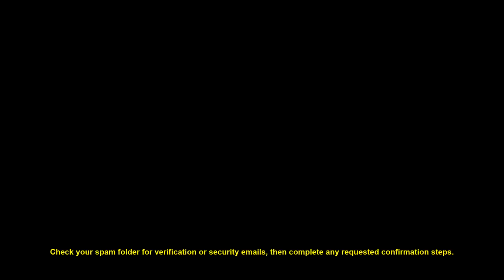How to authenticate with Supabase in Typeform integrations securely - Quick Tutorial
In this quick tutorial, we’ll walk you through the process of securely authenticating with Supabase in your Typeform integrations. Whether you're looking to enhance your data collection or streamline user interactions, mastering this integration is essential. We'll cover best practices, step-by-step instructions, and tips to ensure your authentication process is both efficient and secure.